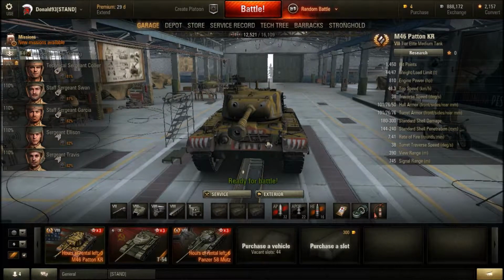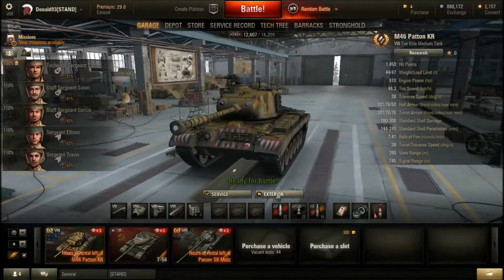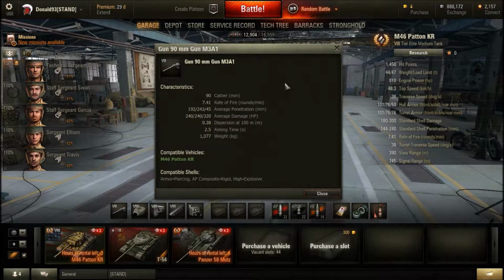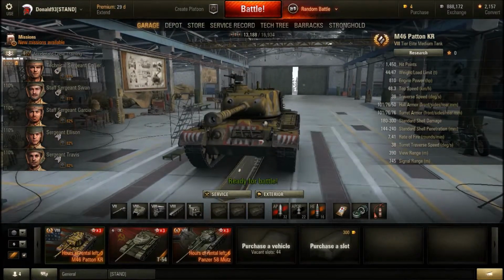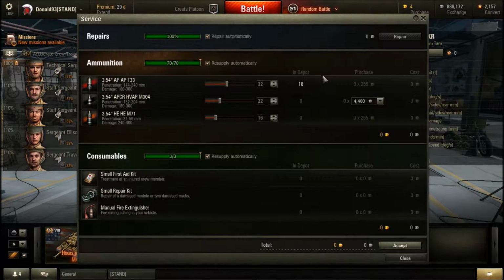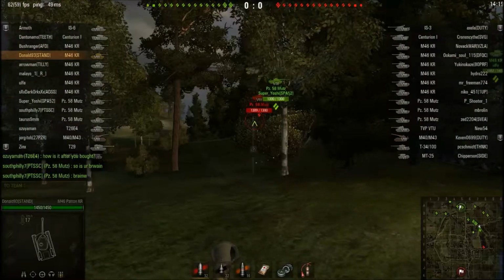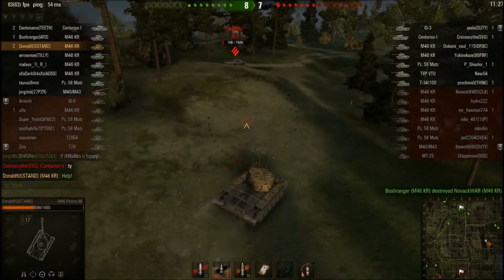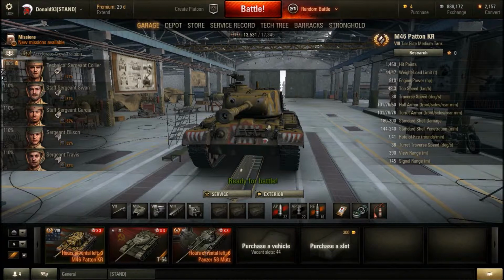tier 8 , m46 patton kr medium tank review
patch 9.13
I will be reviewing this tank strength , weakness and how to us this tank